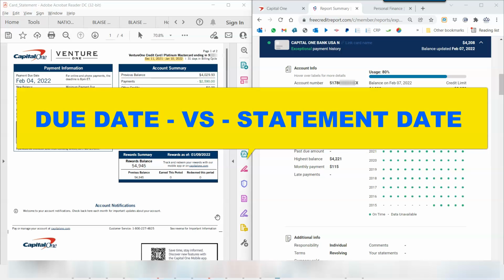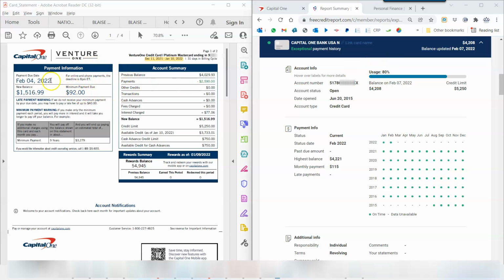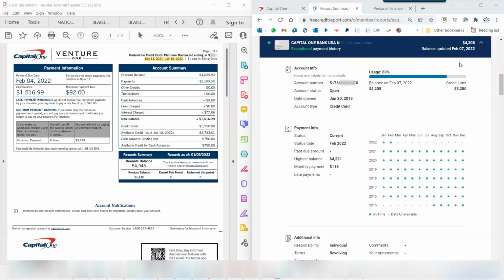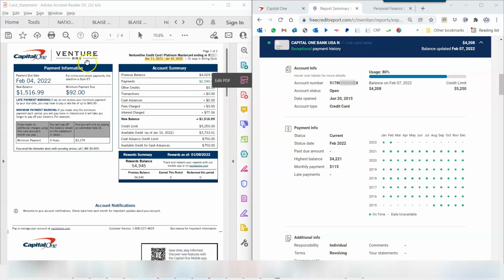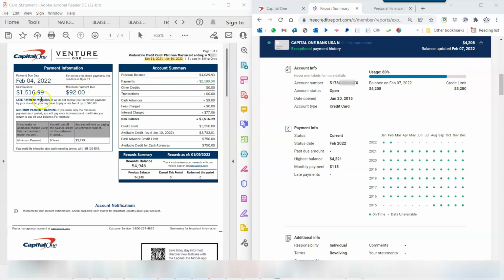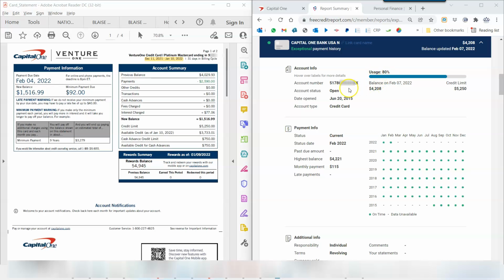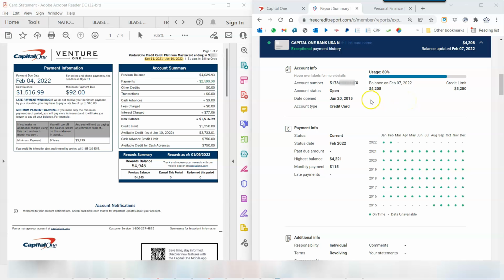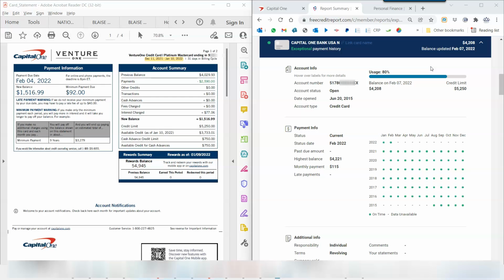DUE DATE VS STATEMENT DATE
LEARN HOW TO USE YOUR CARD TO HELP YOUR CREDIT SCORE.

ONCE YOU PAY ON YOUR DUE DATE DON'T USE THE CARD UNTIL "THE DAY AFTER" THE STATEMENT CLOSES.

FIND OUT BY LOOKING AT YOUR STATEMENTS. YOU CAN ALSO CALL YOUR CREDIT PROVIDER AND ASK THEM WHEN THE STATEMENT CLOSES OR WHAT IS THE STATEMENT CLOSING DATE?